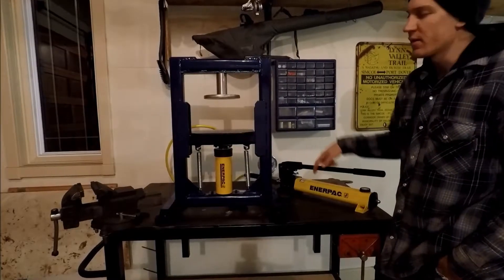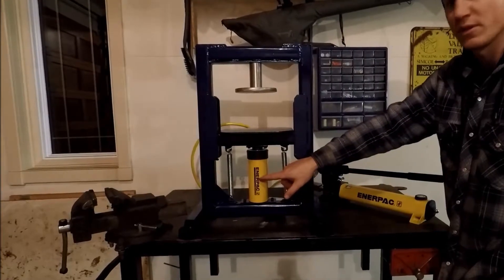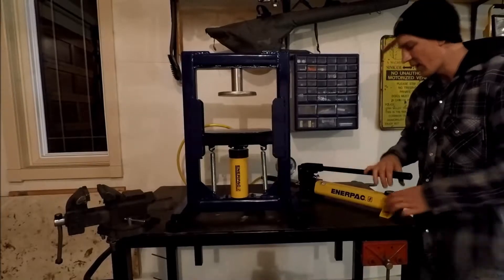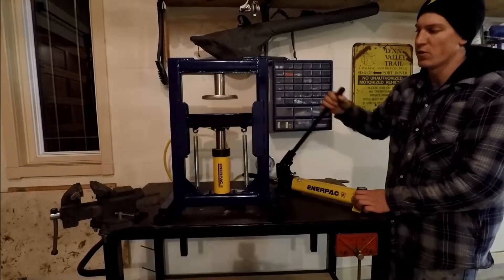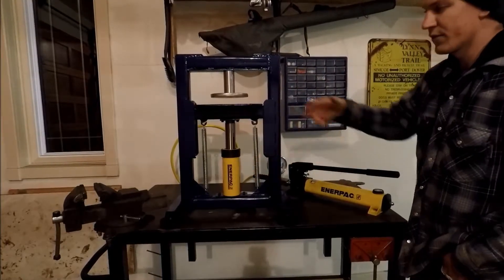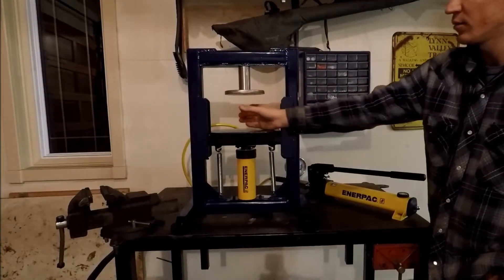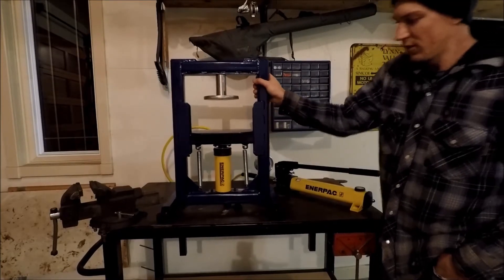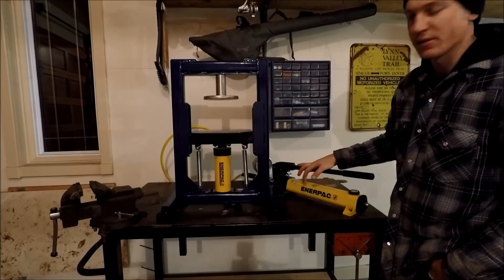Enerpac SCR-154H Homemade Press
Recently built a small hydraulic press that is equipped with an Enerpac SCR-154H Manual Pump and Cylinder Kit.

The contents of the kit are an Enerpac P392 Manual Pump and an Enerpac RC154 cylinder.  I really like this set because you require less hand pumps to reach maximum stroke length of the cylinder.